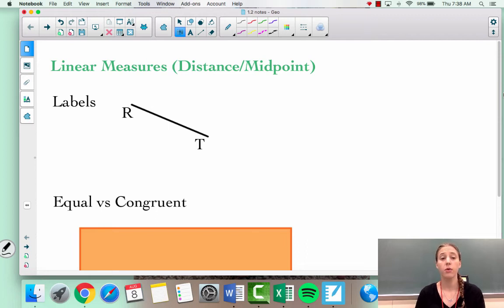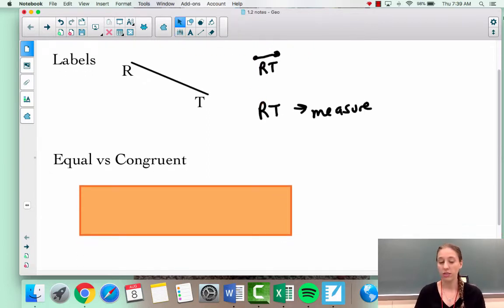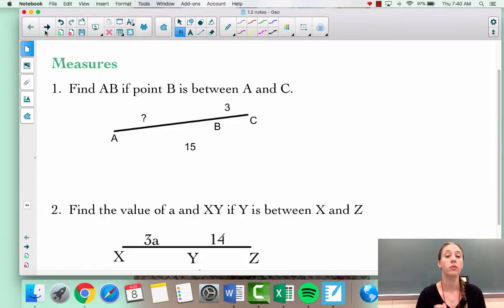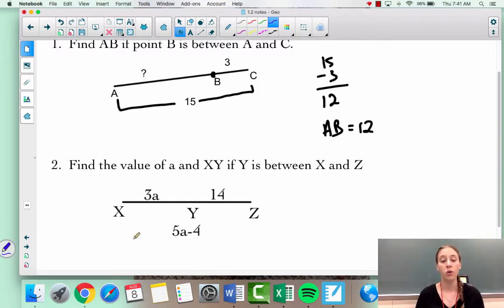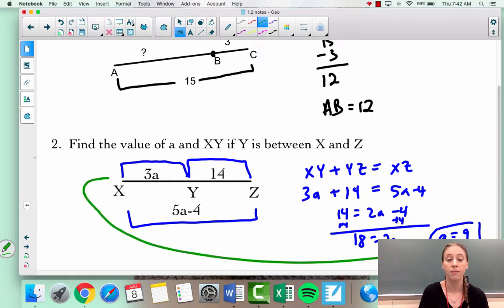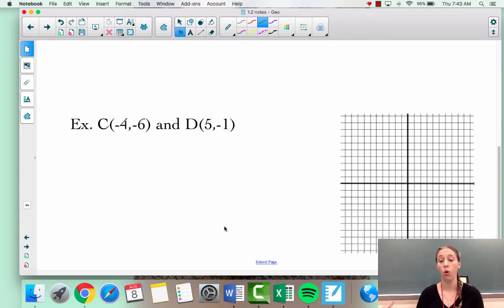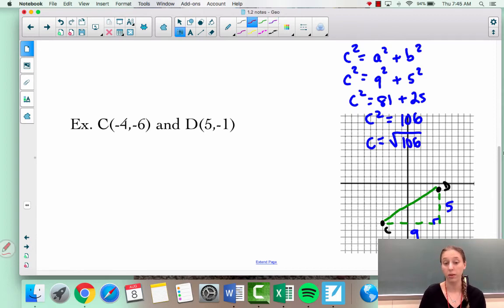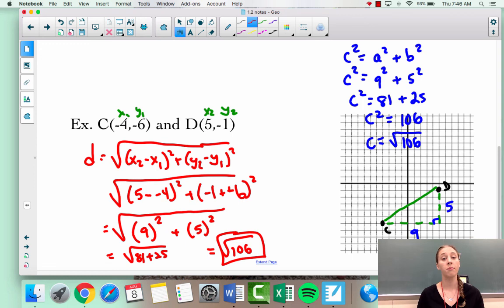1.2 notes - Geo